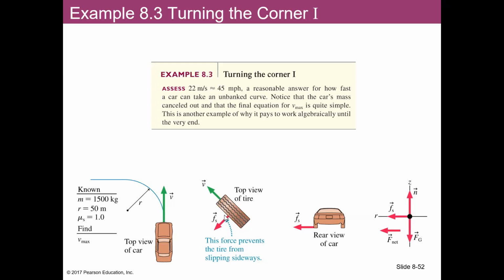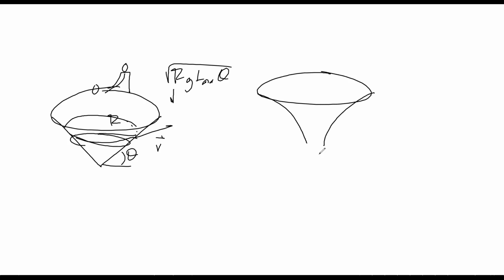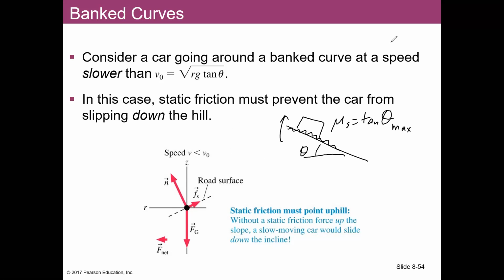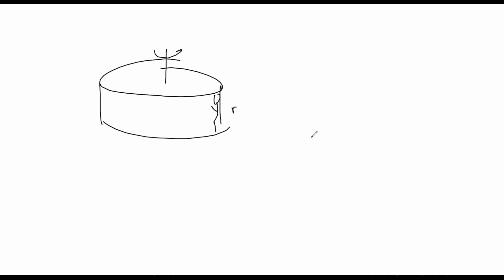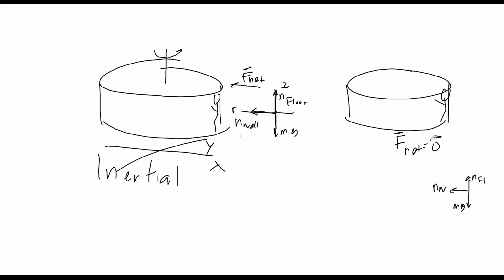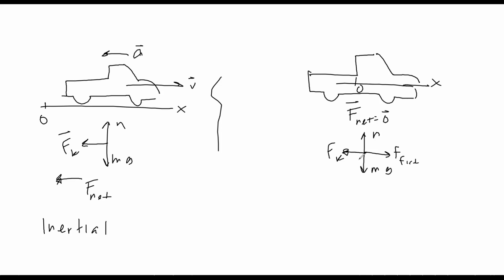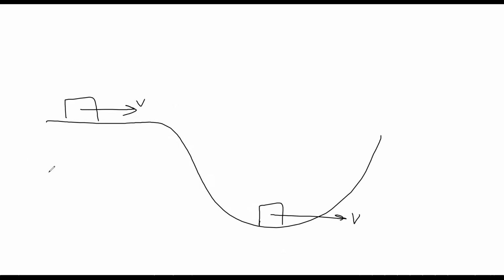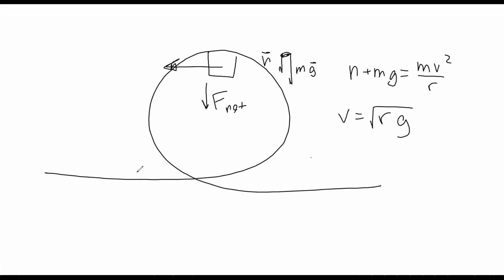Chapter 08 Fictitious Forces and Vertical Circular Motion